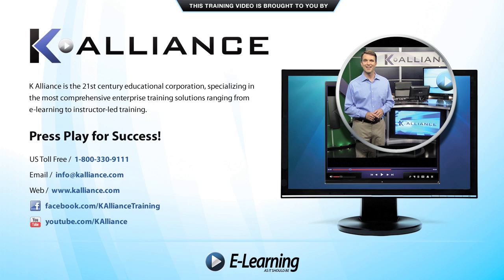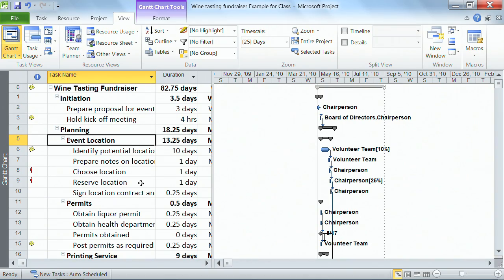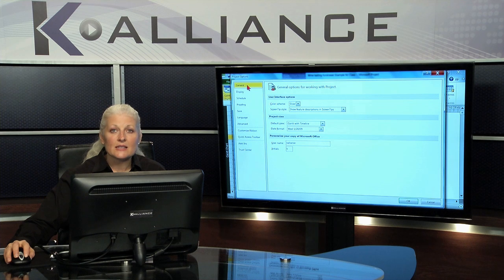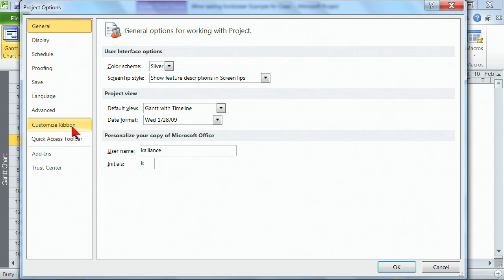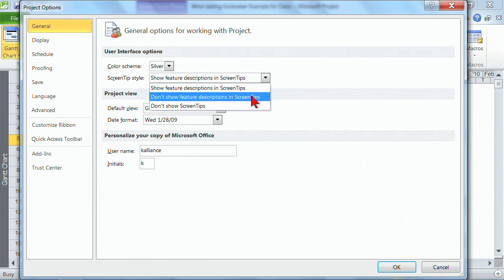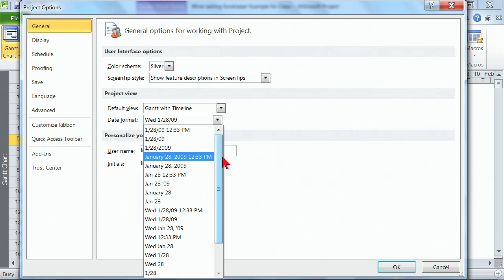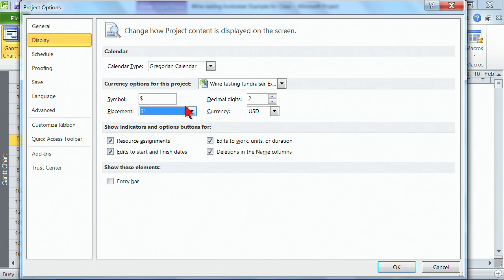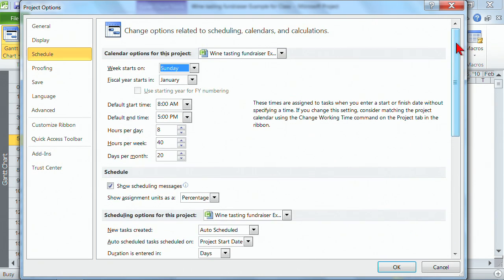Microsoft Project Professional 2010 Tutorial: Project Options Dialog Box | K Alliance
Learn about the projects option dialog box with this Project Professional 2010 training video. Contact K Alliance for more info. - 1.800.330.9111